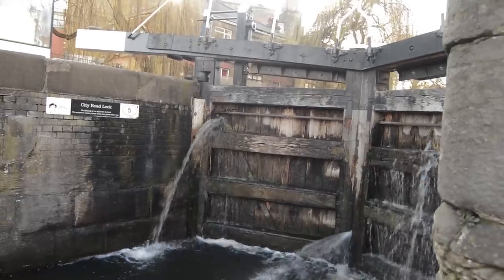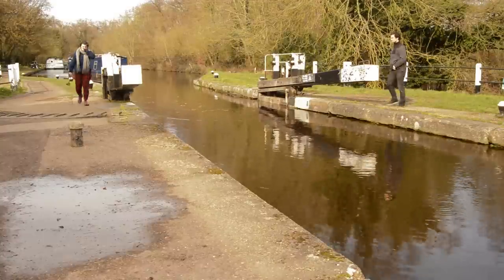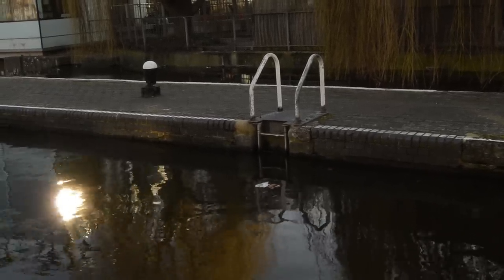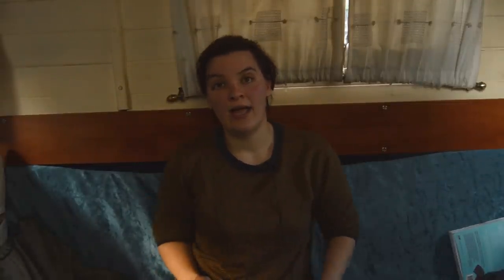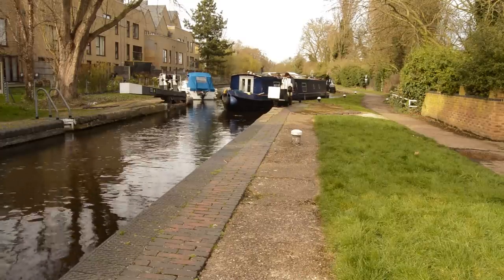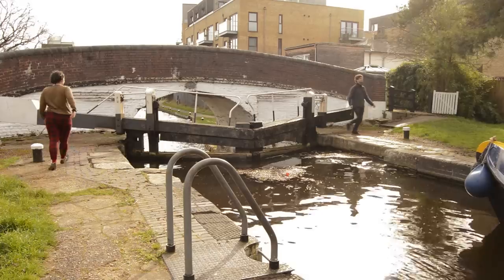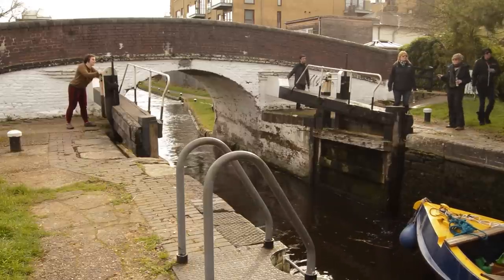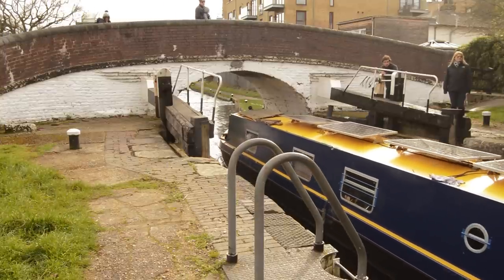How A Canal Lock Works.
This week I do my level best to explain how a lock works for you. we talk about the parts of the lock first then go on to talk about the way a lock works as a whole.

A lock raises or lowers the boat at the point when the water level changes. Going up or down hill.

Jasmin